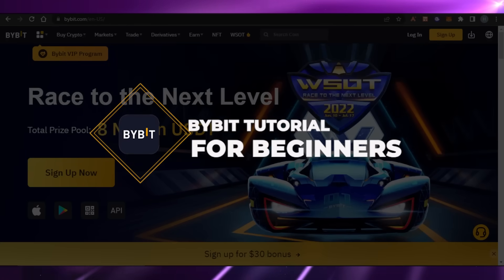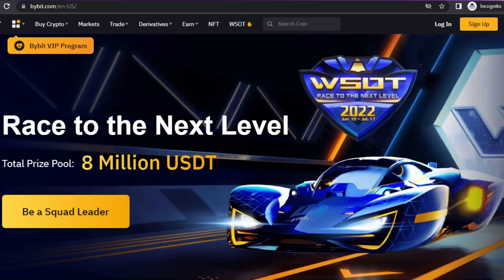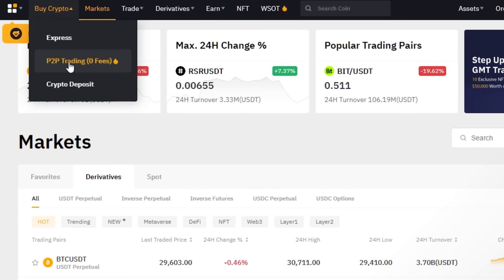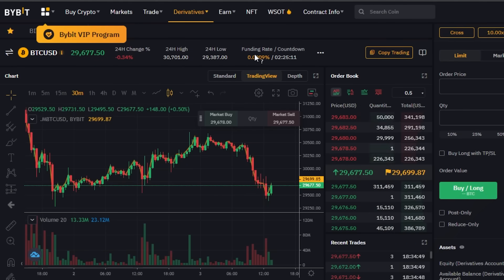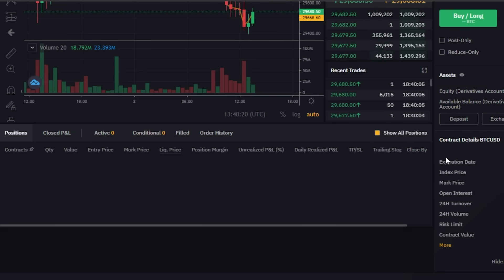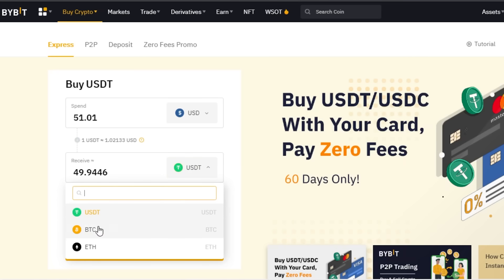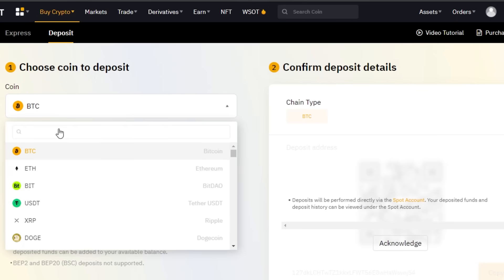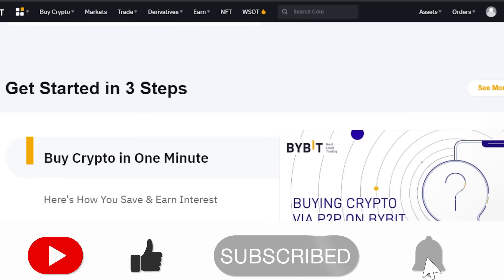Bybit Tutorial 2025 | How To Use Bybit For Beginners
Bybit Tutorial 2025 | How To Use Bybit For Beginners 👉 Get up to $30,000 SIGN UP BONUSES on Bybit ➜

In this Bybit tutorial, you'll find everything you need to get started on the platform, whether you're new to trading or looking to enhance your skills. This Bybit beginner's guide is designed specifically for those who want a step-by-step walkthrough on how to navigate and use Bybit. We'll cover all the essentials in this Bybit complete tutorial, making it the perfect resource for both beginners and experienced traders alike.

From Bybit account setup to executing your first trade, this Bybit getting started guide will provide a comprehensive tutorial that ensures you fully understand the platform's features. If you're searching for a detailed tutorial on Bybit, look no further—this video has got you covered. By the end, you'll be well-equipped to trade with confidence using Bybit.